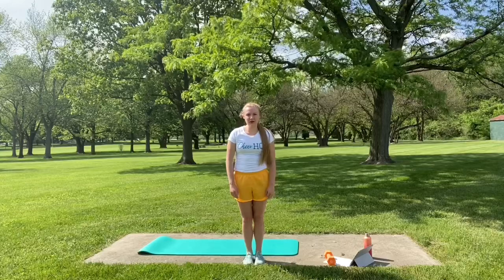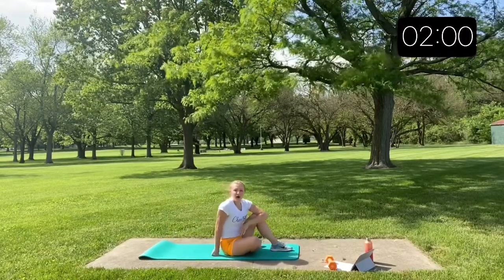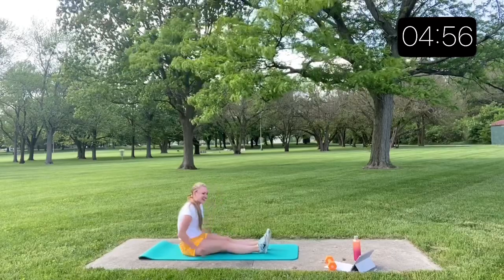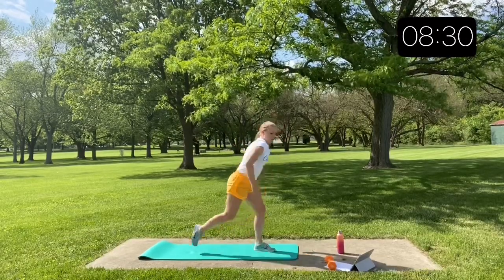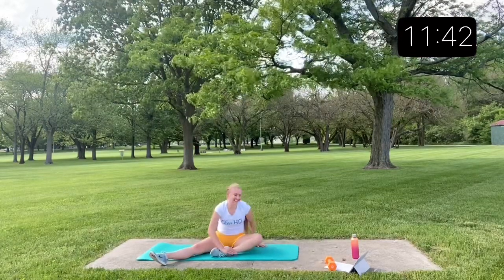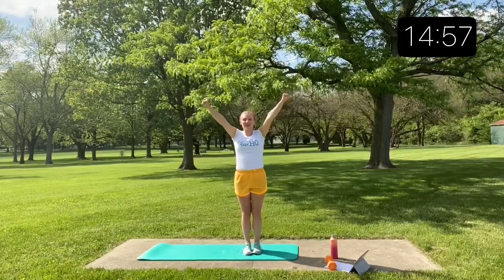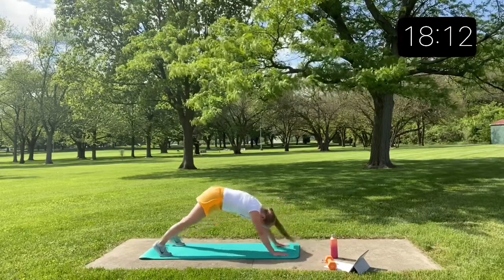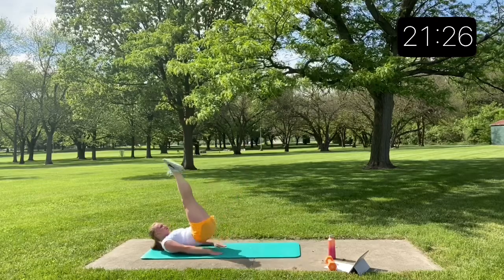20 Minute At-Home Cheerlading Workout | Cheer HQ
The first of many full-length workouts to come on the channel! This workout focuses on the shoulders, core, and legs to help strengthen jumps and tumbling.